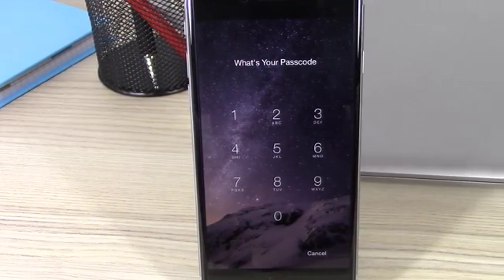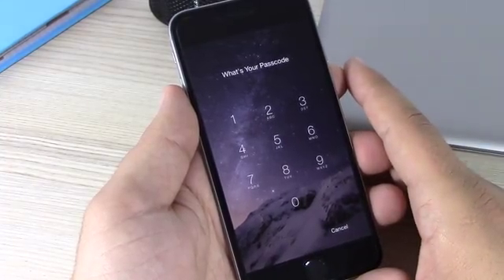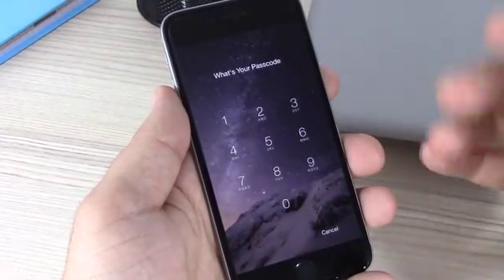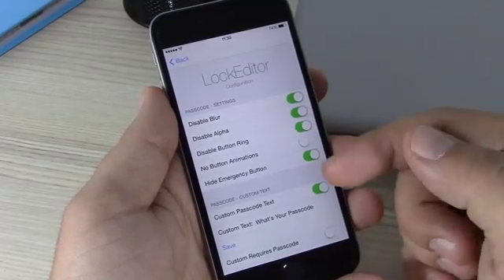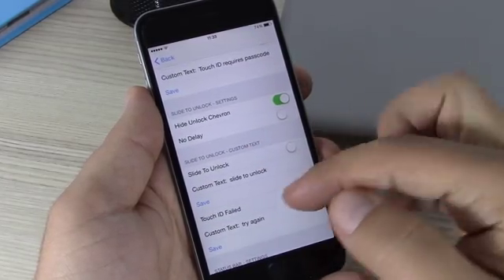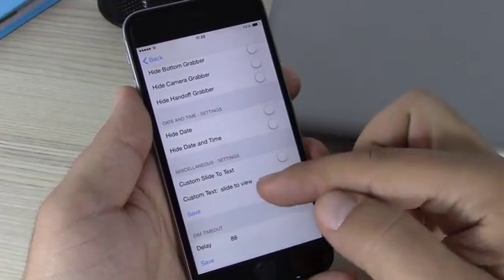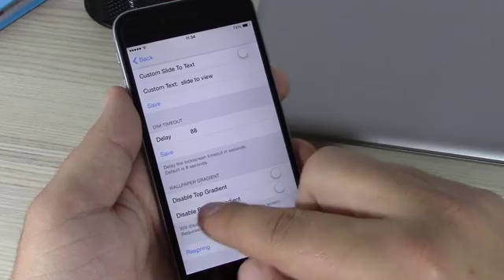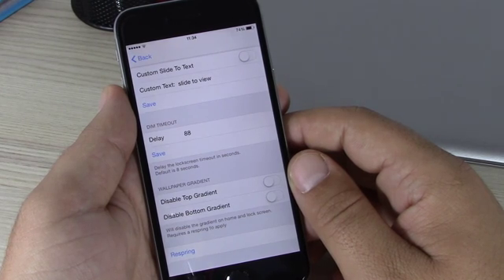LockEditor - iOS 8 Jailbreak Cydia Tweak